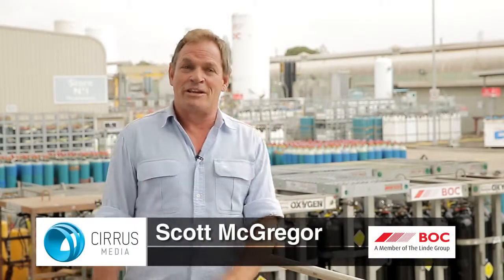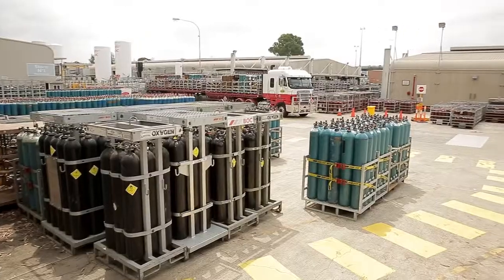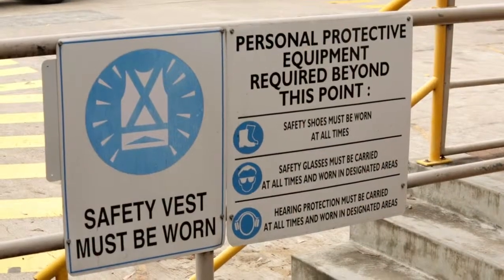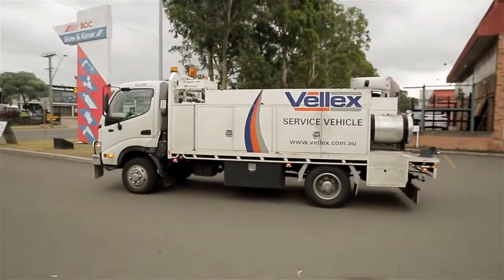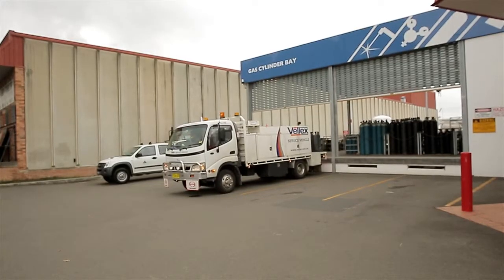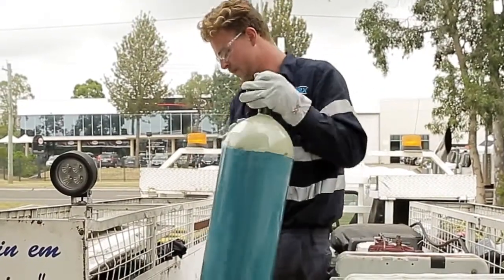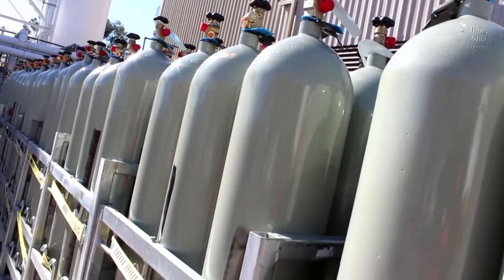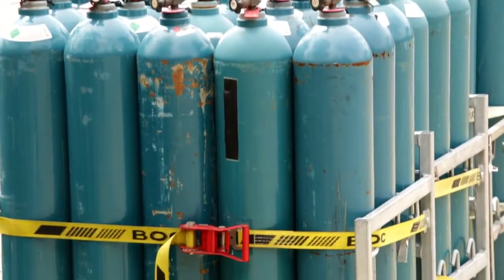Manufacturer on Demand HD